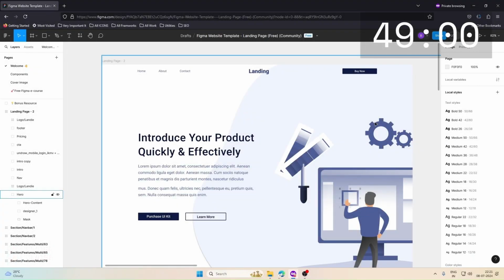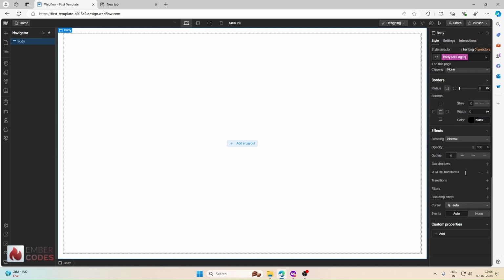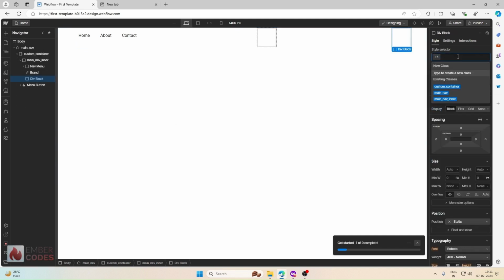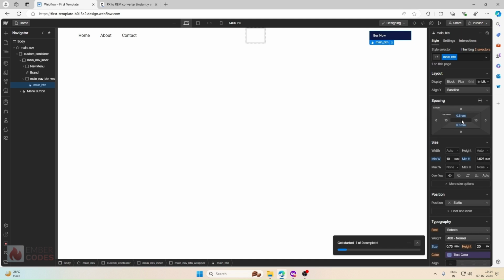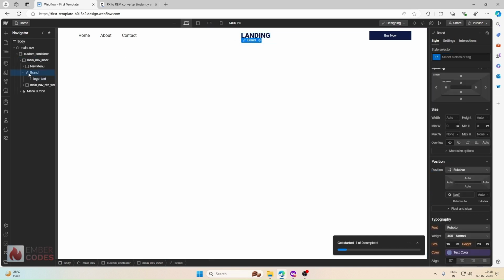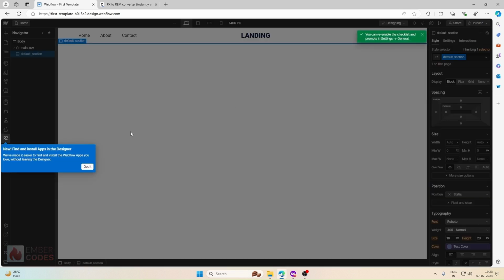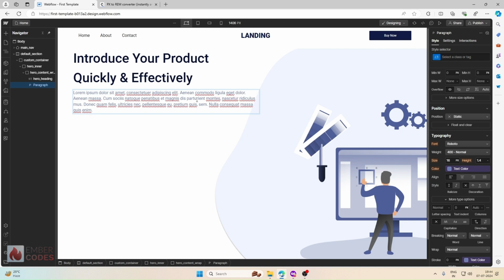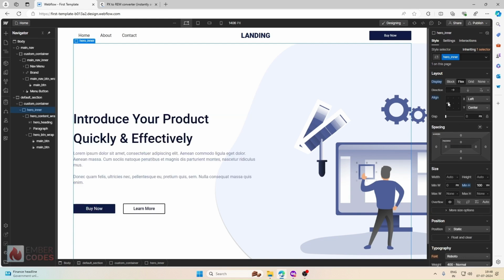Webflow Tutorial | Figma to Webflow website creation | No Code | Audio Explanation | Part 1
🌟 Master Webflow: Create a Custom Professional Website (2024 Full Tutorial) 🌟 From a beautiful and simple Figma Website design I have created a website in Webflow.

New Video of Building Website in Webflow using Figma Design.

Chapters:
0:00 - Quick Intro
0:55 - Basic Step up Webflow.
5:06 - Custom navbar in Webflow.
5:47 - Custom Container in Webflow.
18:48 - Hero section in Webflow.
28:05 - About my channel.

Are you ready to unlock the power of Webflow? In this comprehensive tutorial, we’ll guide you step-by-step through creating a stunning custom website without writing a single line of code. Whether you’re a seasoned designer or a curious beginner, this tutorial has something for everyone.

🔥 What You’ll Learn:

Efficient Workflow: Discover how to streamline your design process by reusing CSS classes. Work smarter, not harder!
Custom Containers: Dive into the art of precision with custom containers. Learn how to create consistent layouts across your entire project.
Global Styling: Unleash the magic of global colors and fonts. Maintain consistency effortlessly throughout your site.